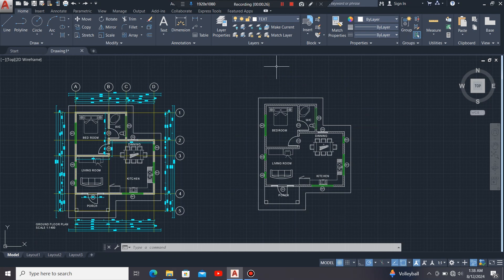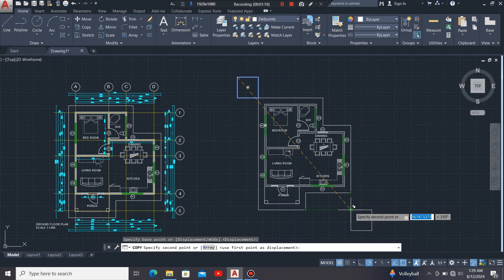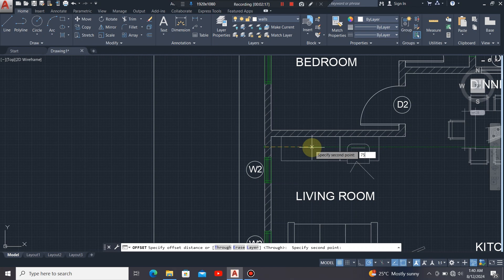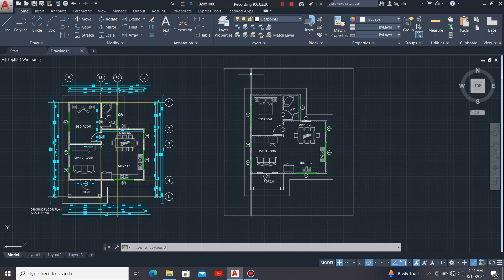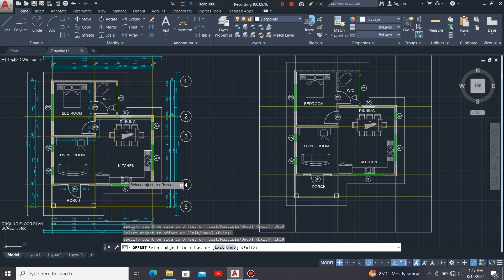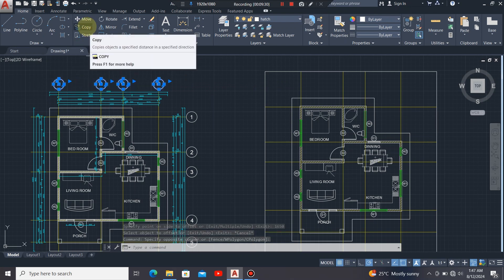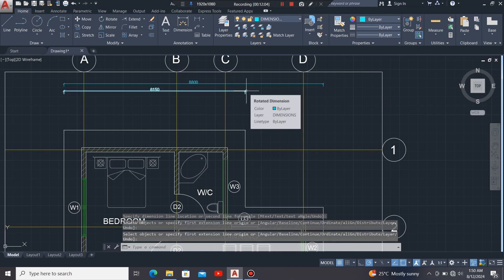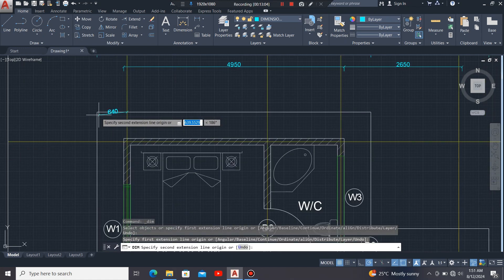How to draw a perfect floor plan in AutoCAD. # Part 3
The YouTube video titled "How to Draw a Perfect Ground Floor Plan in AutoCAD" is a step-by-step tutorial designed for architects, engineers, and anyone interested in creating detailed and accurate floor plans using AutoCAD. The video begins by introducing the essential tools and commands needed in AutoCAD, such as line, polyline, offset, and trim, which are crucial for laying out the basic structure of the floor plan.

The instructor demonstrates how to set up the drawing environment by adjusting the units, grid, and scale to ensure precision. The video then guides viewers through the process of drawing the external walls, internal partitions, and key architectural elements like doors, windows, and staircases. Special attention is given to maintaining proper dimensions and proportions, ensuring the plan is both functional and aesthetically pleasing.

As the tutorial progresses, the instructor explains how to layer different elements, annotate the plan with text and dimensions, and use hatching to differentiate materials. By the end of the video, viewers will have a comprehensive understanding of how to create a professional-quality ground floor plan in AutoCAD, with tips and tricks to enhance efficiency and accuracy.
How to draw a perfect floor plan in AutoCAD # Part 2
How to draw a perfect floor plan in AutoCAD # Part 1